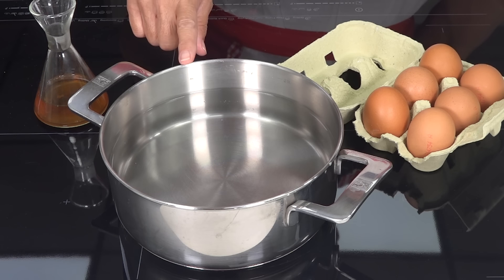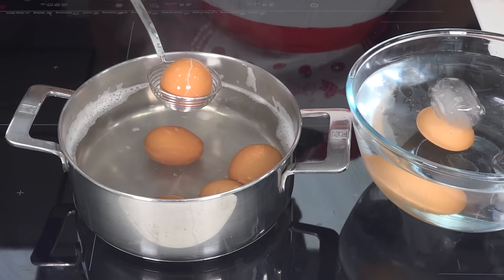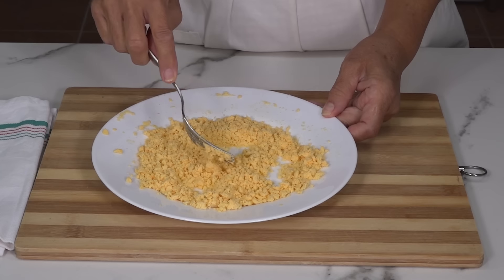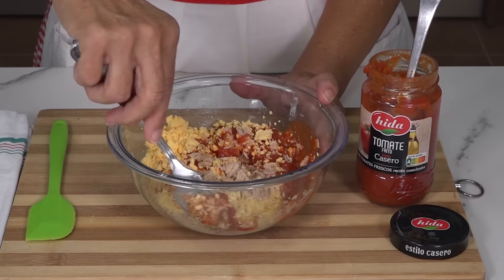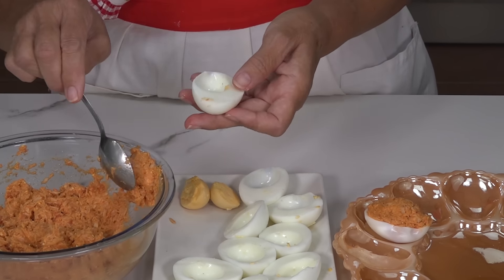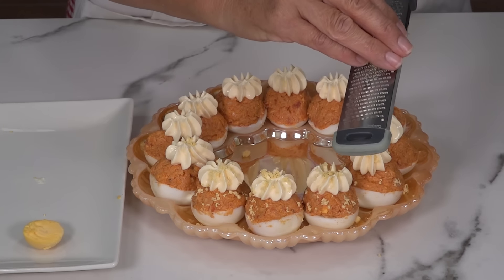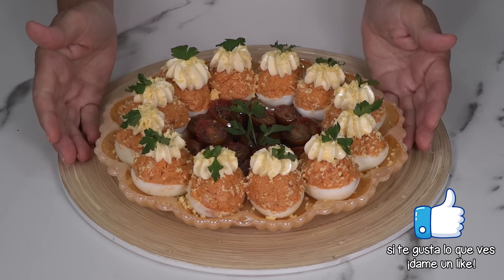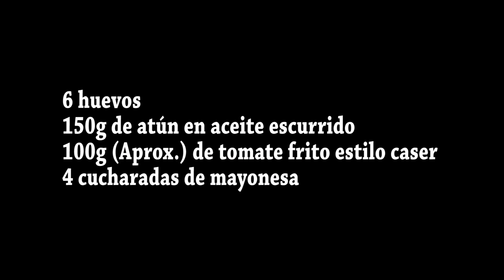HUEVOS RELLENOS RECETA CON SOLO 4 INGREDIENTES. En pocos minutos tendremos una receta tradicional.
HUEVOS RELLENOS RECETA CON SOLO 4 INGREDIENTES. En pocos minutos tendremos una receta tradicional que siempre es un acierto prepararla para entrante, aperitivo o segundo plato, rápida de hacer y con solo 4 ingredientes, ideal para el verano ya que pasaremos poco tiempo en la cocina preparándolos, te animo que los pruebes y que me cuentes si conocías esta receta o si te ha gustado.
► Ya esta a la venta en España y Europa mi nuevo libro “”Las recetas saladas de Loli Domínguez””
► CONSIGUE MI LIBRO DE DULCES 3ª EDICIÓN “La cocina de Loli Domínguez" ➜
MI TIENDA EN AMAZON PINCHA EL SIGUIENTE ENLACE:
Si entras desde EEUU
Hamilton Beach Batidora Eléctrica
Juego de moldes para tarta
OLLA A PRESION MULTIFUNCION
Ingredientes de los HUEVOS RELLENOS RECETA CON SOLO 4 INGREDIENTES:
6 huevos
150g de atún en aceite escurrido
100g (Aprox.) de tomate frito estilo casero (Hecho en casa o comprado de buena calidad)
(Yo he usado tomate frito estilo casero de Hida, lo puedes encontrar en su tienda online o en grandes superficies)
4 cucharadas de mayonesa
Ingredients for STUFFED EGGS RECIPE WITH ONLY 4 INGREDIENTS:
6 eggs
150g tuna in oil, drained
100g (Approx.) of home-style fried tomato
4 tablespoons of mayonnaise
Estos son los electrodomésticos de TEKA QUE EMPLEO:

1 DIRECTSENSE IZF 88700 MST Placa de inducción
2 VS 152 (ENVASADORA) Envasadora
3 CLC 835 MC (CAFETERA) Cafetera
4 ML 822 BIS (MICROONDAS) Microondas
5 HLB 860 P (HORNO) Horno pirolítico
6 RBF 78720 (FRIGORÍFICO) Frigorífico

Vector de Logos creado por BiZkettE1